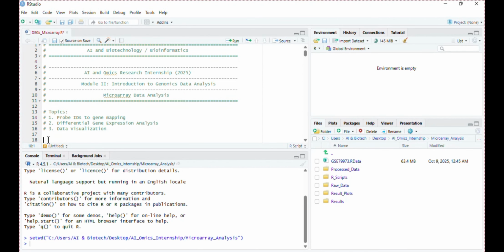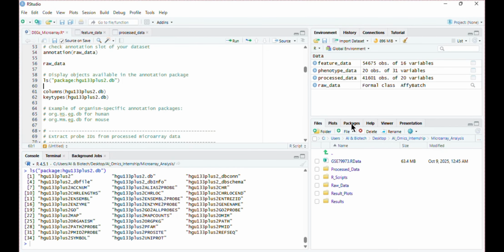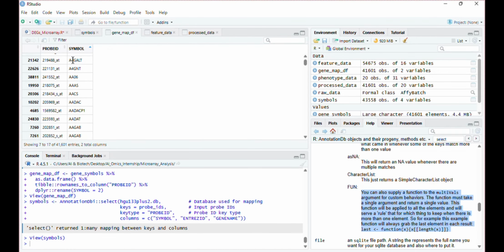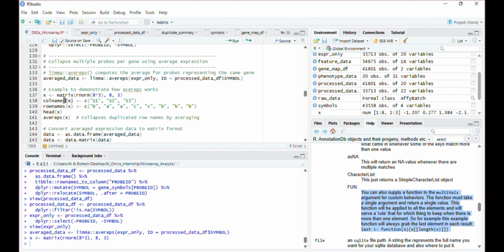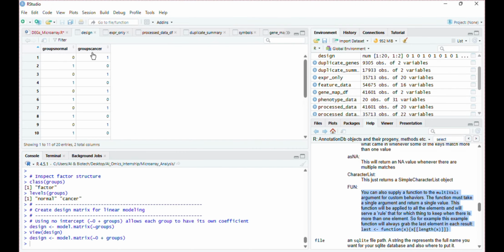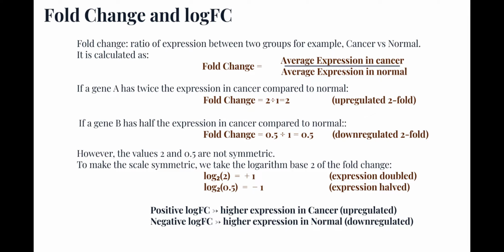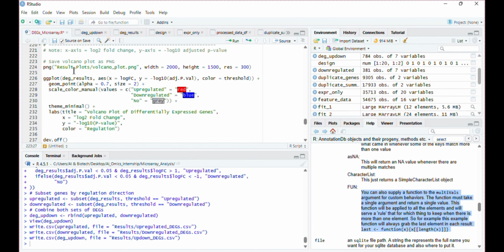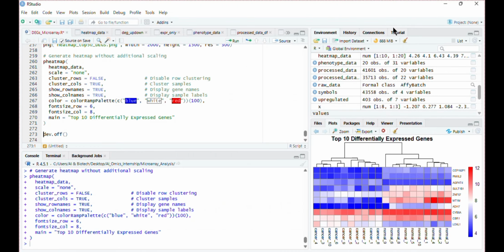Class 3C | Microarray Data Analysis in R | Differential Gene Expression | Volcano Plot | Heatmap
In this video, we demonstrate how  to annotate probe IDs with gene symbols using AnnotationDbi, performing differential gene expression analysis with the Limma package, and visualizing significant genes through volcano plots and heatmaps.

00:00 - Session Introduction
01:20 - Mapping Probe IDs to Gene Symbols
19:01 - Differential Gene Expression Analysis
34:26 - Volcano Plot Visualization
37:06 - Heatmap Visualization